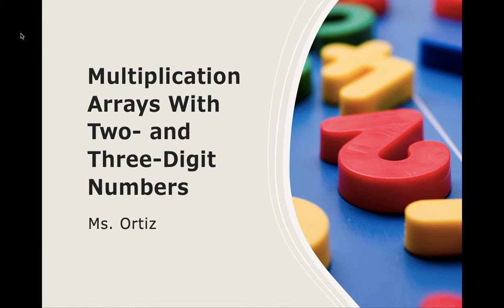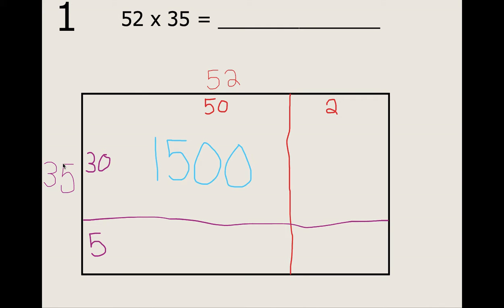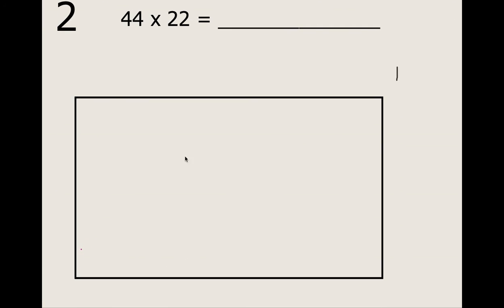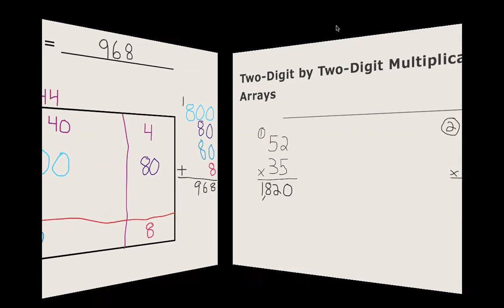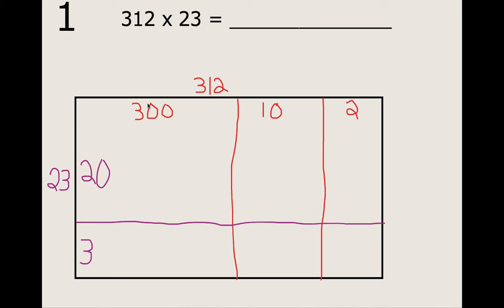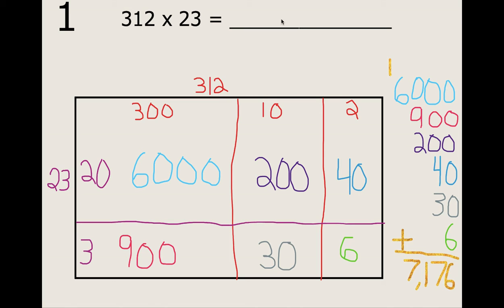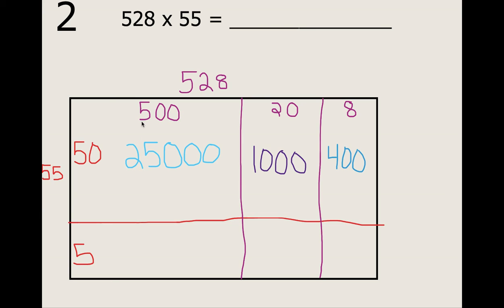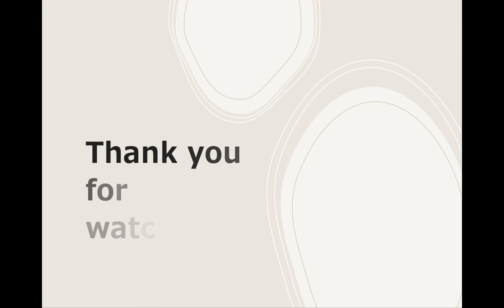Multiplication Using Arrays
This is a tutorial discussing how to do multiplication using an array with two-digit by two-digit numbers as well as three-digit by two-digit numbers. I hope this helps!